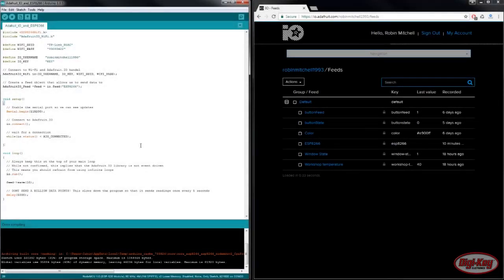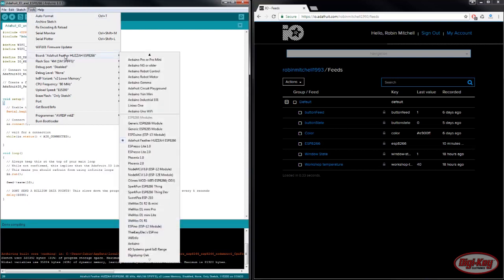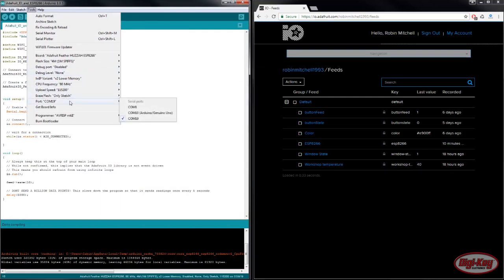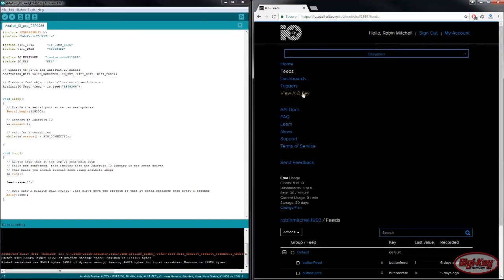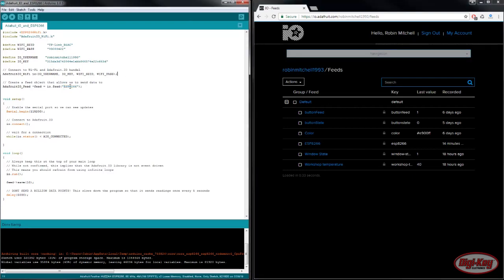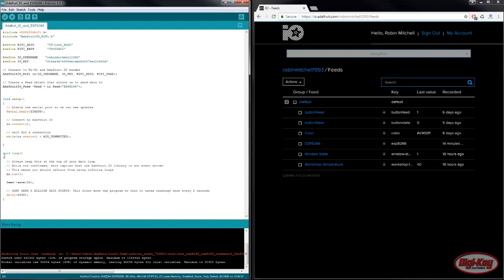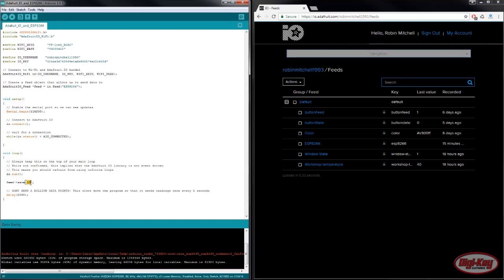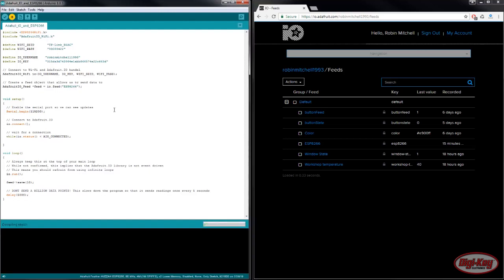How to Use Adafruit IO with an ESP8266 and Arduino IDE – Maker.io Tutorial | Digi-Key Electronics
Robin steps through the IDE configuration and settings for utilizing the ESP8266 in an Arduino environment. Adafruit I/O Key and Feed as well as network SSID and Password setup are explained in detail.

Maker.io Blog - How to Use Adafruit IO with an ESP8266 and the Arduino IDE